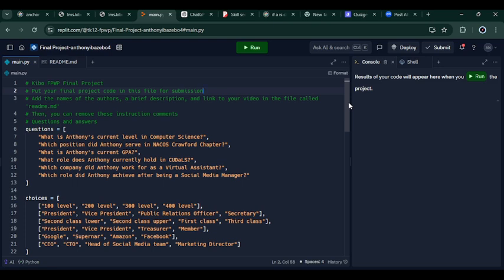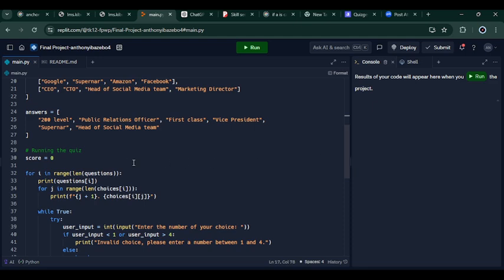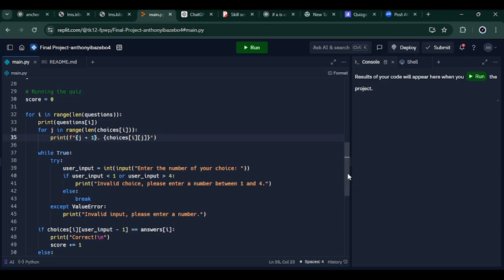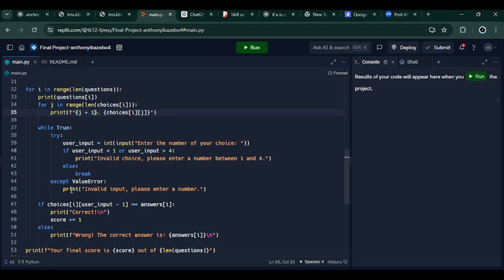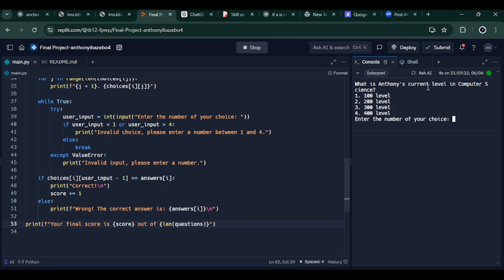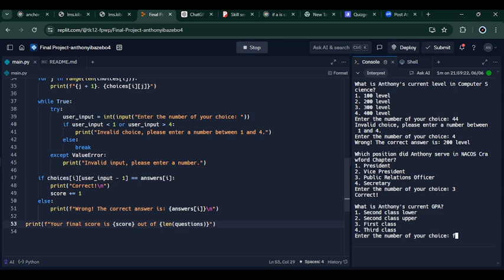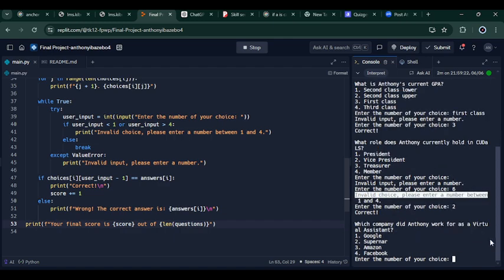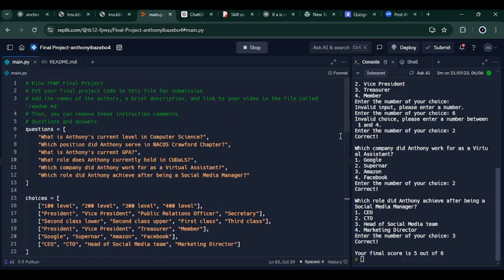Try Kibo 12: Python Proof Final Project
This Video me explaining my project and showing the output  and uploading this on here is one the final Steps to completing the program